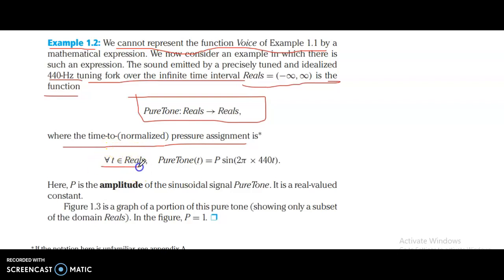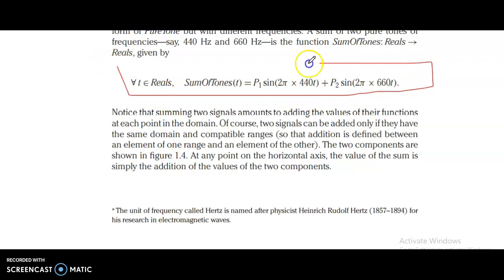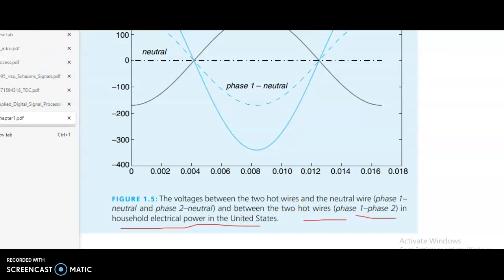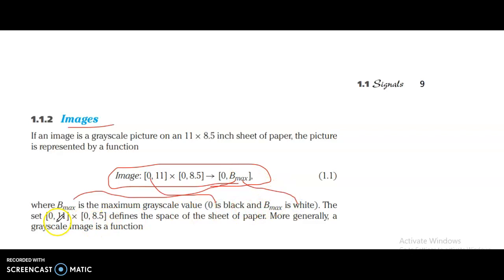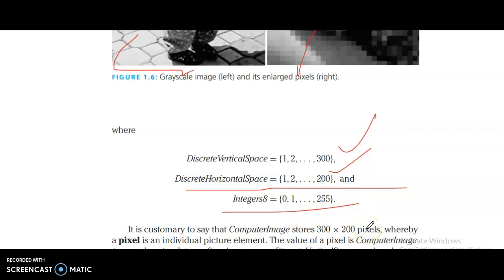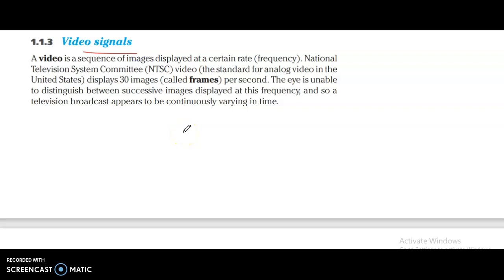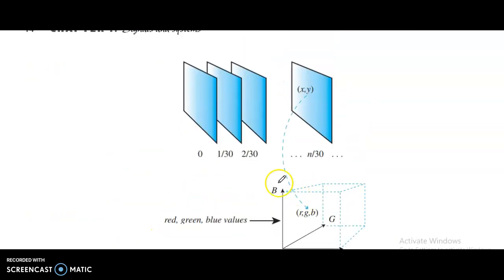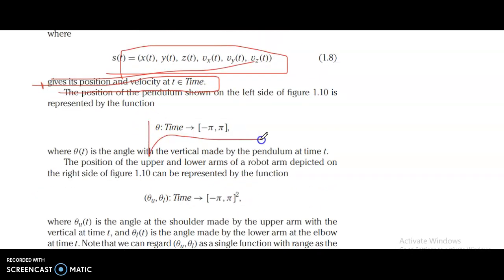Signals and Systems - 2